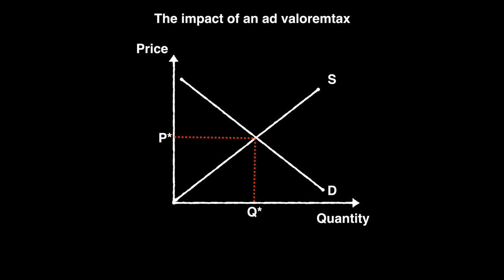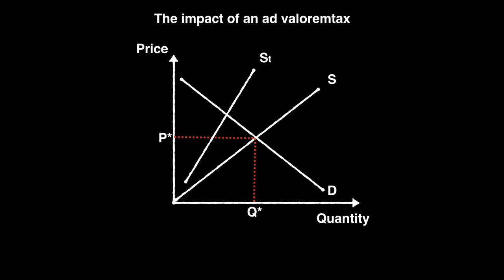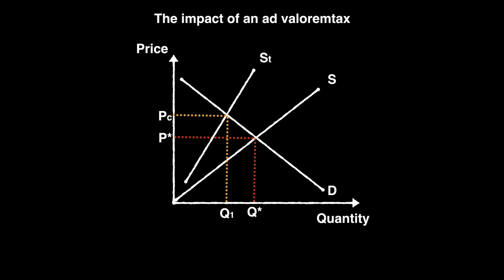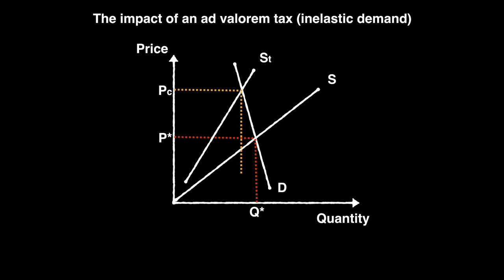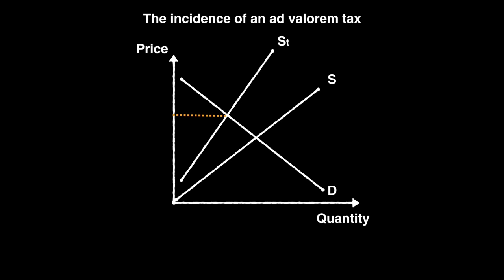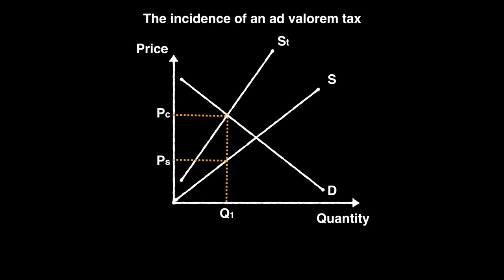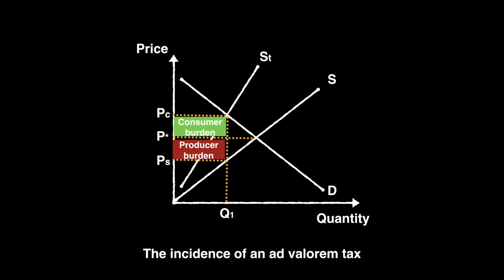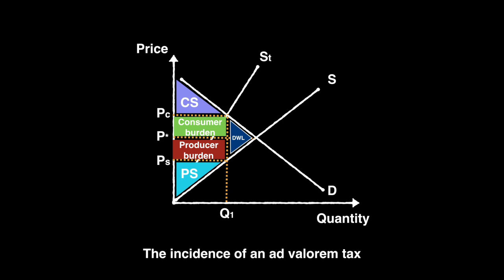The impact and incidence of ad valorem taxes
Access 's free comprehensive notes on the impact of ad valorem taxes